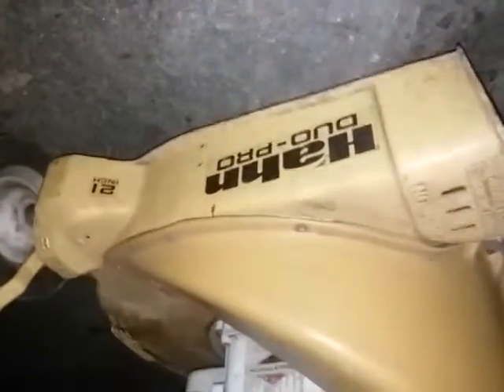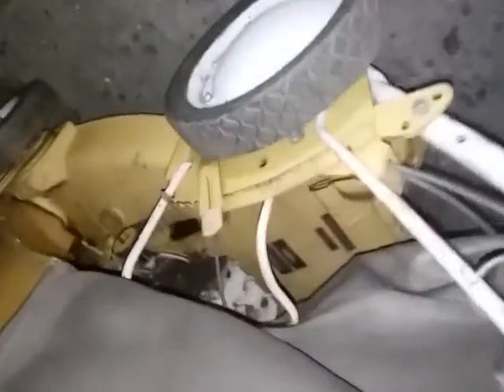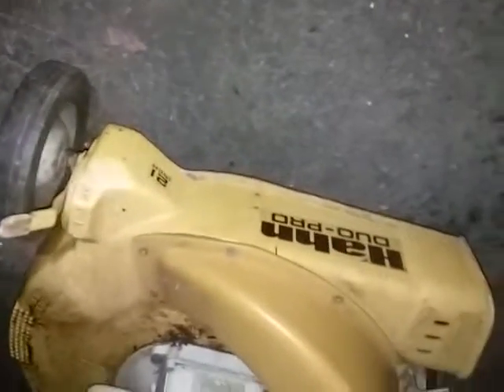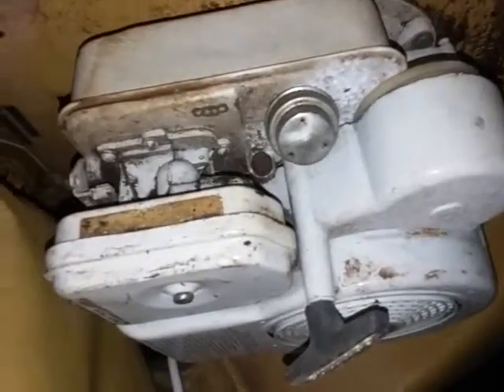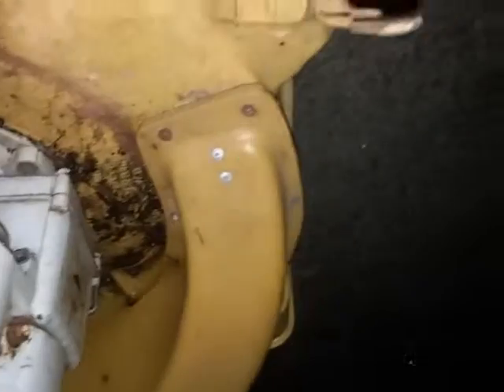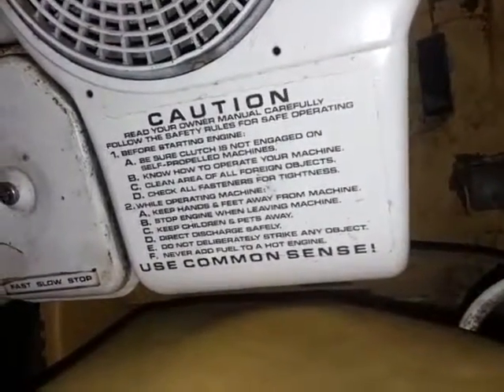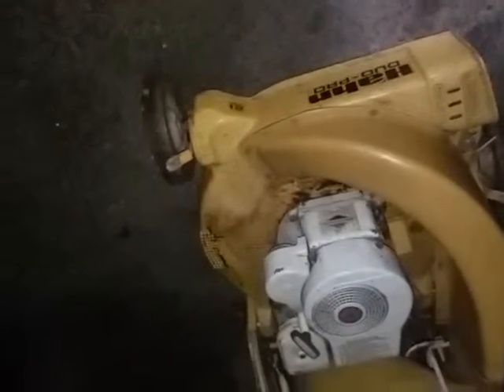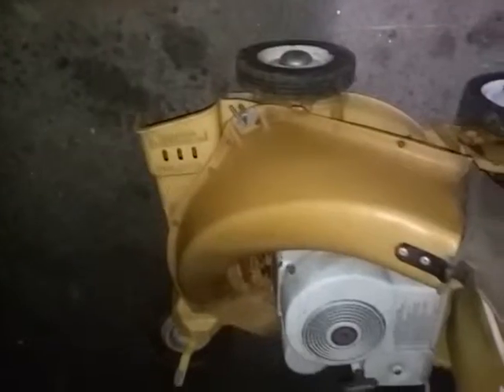RARE Hahn DUO PRO Self propelled Rear Bagger Lawn Mower Eclipse Gravely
RARE Hahn DUO PRO Self propelled Rear Bagger Lawn Mower, Model RBS-12. You don't see these, Try finding one on the web, You will not. It is in original condition, Unmolested. It is missing one front wheel cap, I am also will be installing another plastic rear handle for the engage. The bagger is in great condition just needs a couple areas to be re-sewn. I will post another video when cleaned and touched up a little with it running.What a rare find and never been touched, Does not even look used alot or abused. I have never seen one of these, I I have had alot of hahns. Well, Enjoy all you hahn fans. What a wierd looking machine.